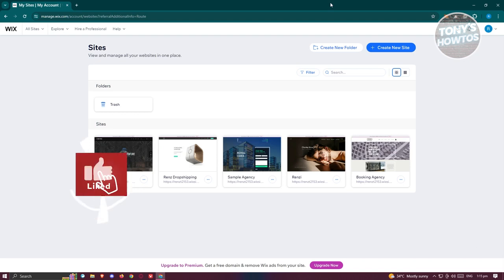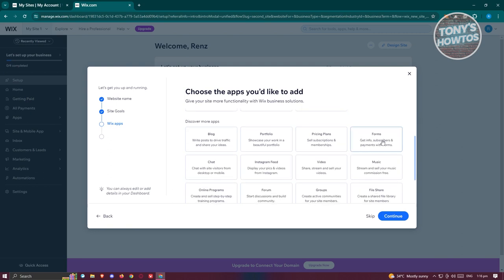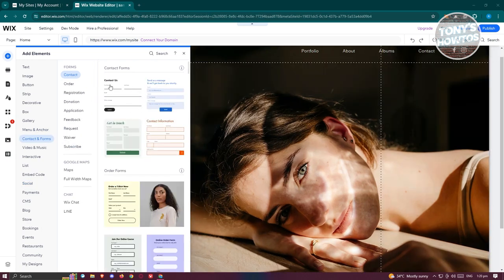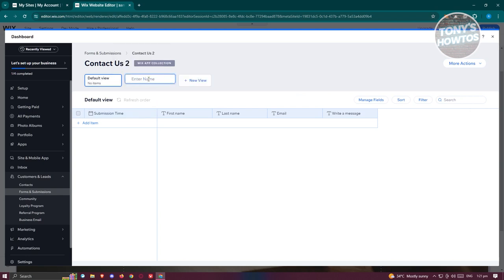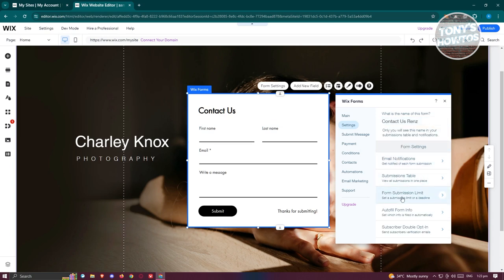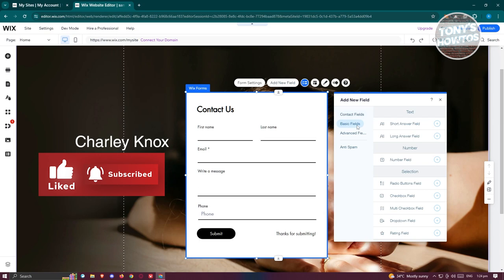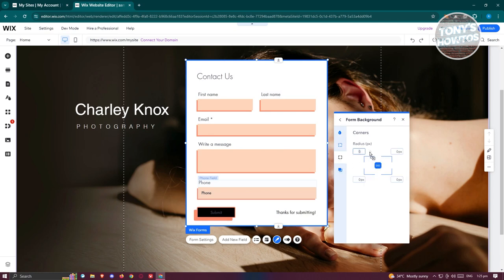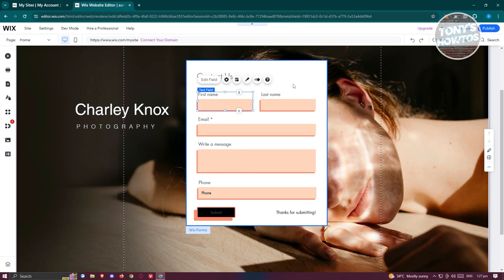Wix Forms Tutorial | How Use Wix Forms (2024)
In this video, I show you Wix Forms Tutorial | How Use Wix Forms in 2024. The quick and easy tutorial How to set up custom Wix forms. Do you want to know step by step Setup of forms in Wix in 2024? Yes? Great!